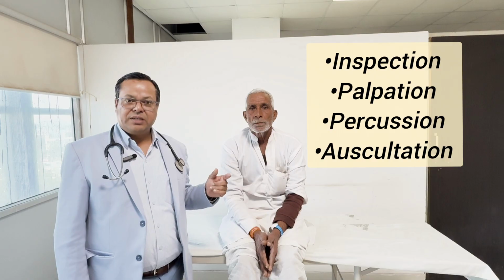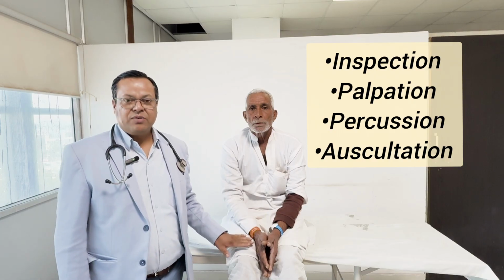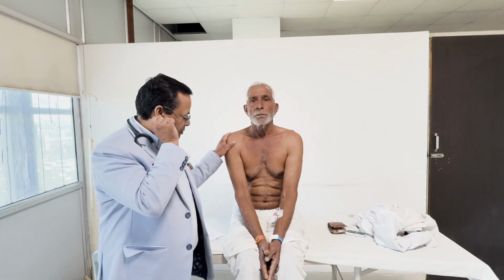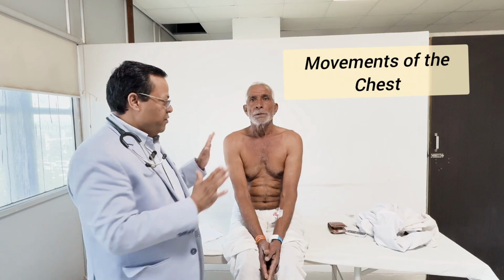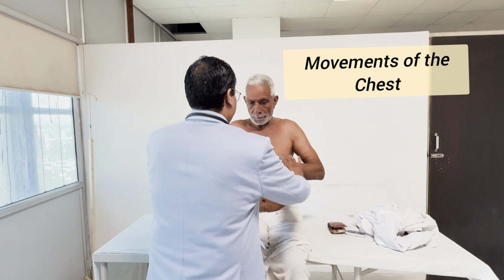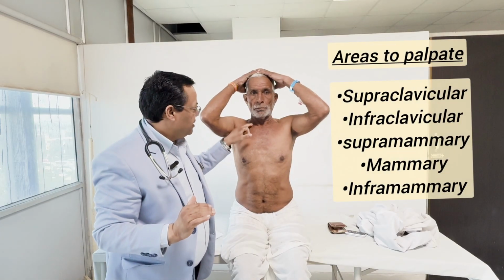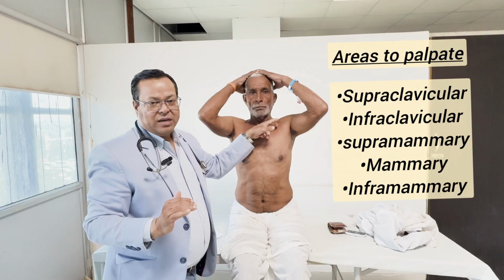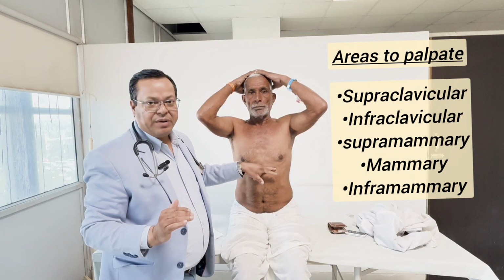RESPIRATORY SYS MEDICINE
The respiratory system examination in adults is a critical component of a clinical assessment used to identify respiratory disorders, such as infections, asthma, chronic obstructive pulmonary disease (COPD), or pneumonia. It involves a systematic approach to evaluate the patient’s respiratory function, including inspection, palpation, percussion, and auscultation.
By observing breathing patterns, checking for abnormalities in lung sounds, and assessing for signs of distress or illness, healthcare providers can identify a wide range of respiratory conditions and initiate appropriate management.